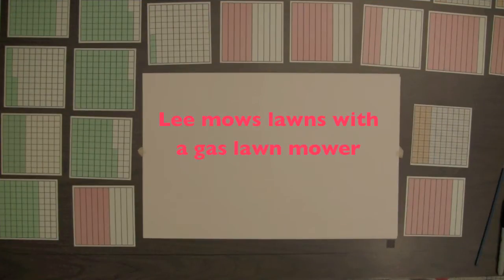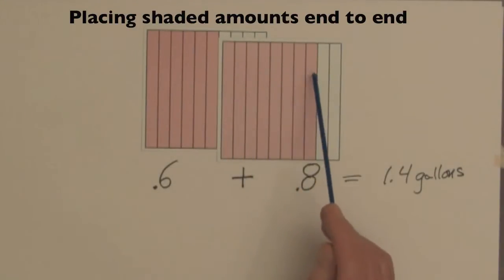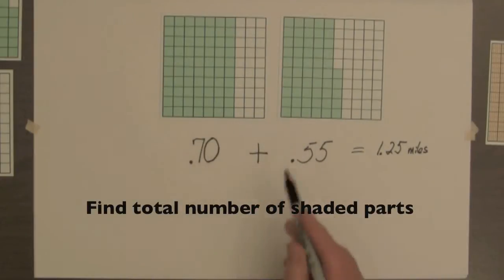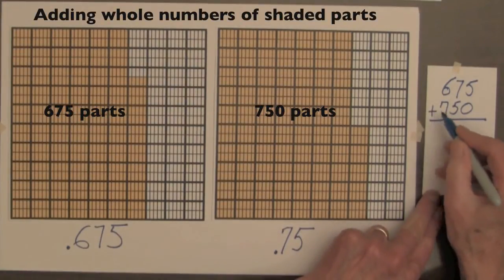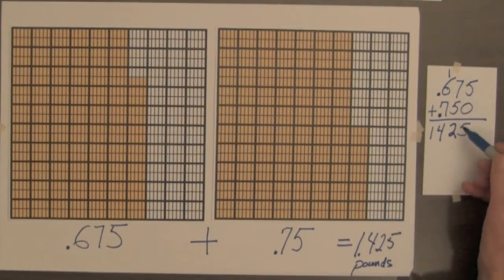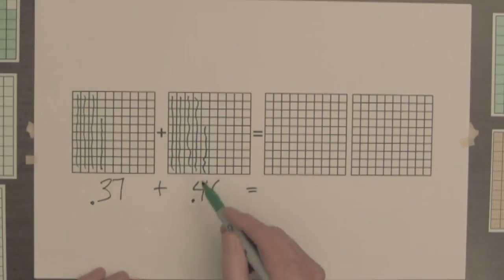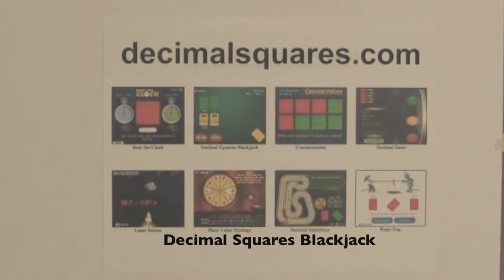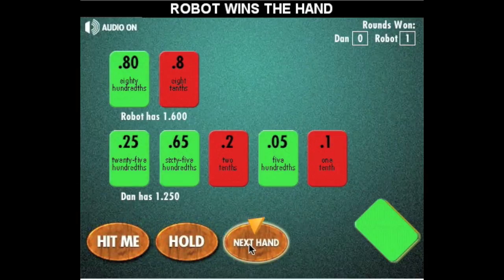Video 6 Addition of Decimals with Decimal Squares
This video illustrates the close relationship between the algorithm for adding whole numbers and the algorithm for adding decimals. This connection is accomplished by showing that addition of whole numbers of parts of Decimal Squares leads to adding decimals.

There are three examples of visual solutions of word problems that involve addition of decimals. There are also examples of shading blank decimal squares to find sums of decimals.

The video ends with a demonstration of Decimal Squares Blackjack, one of the eight interactive games on decimalsquares.com.